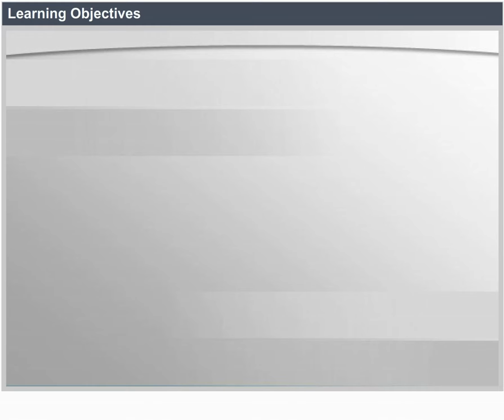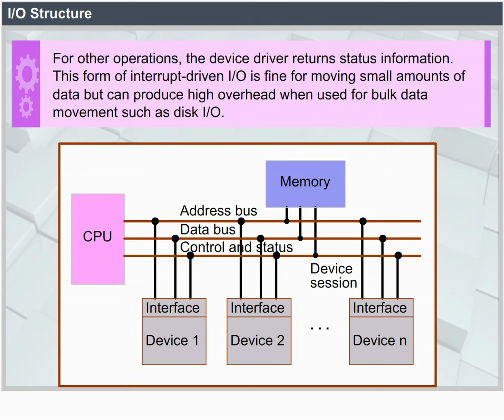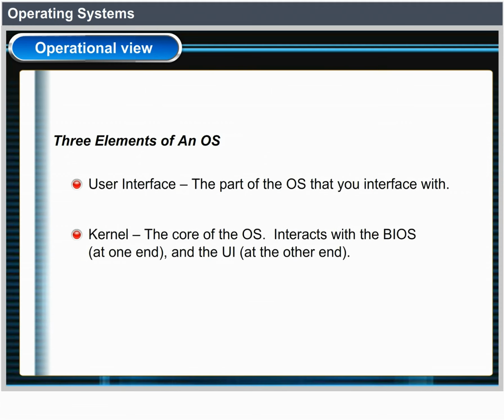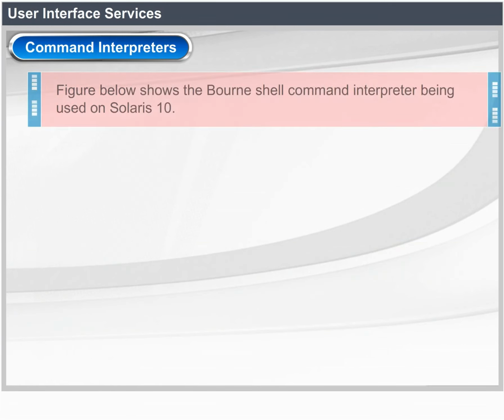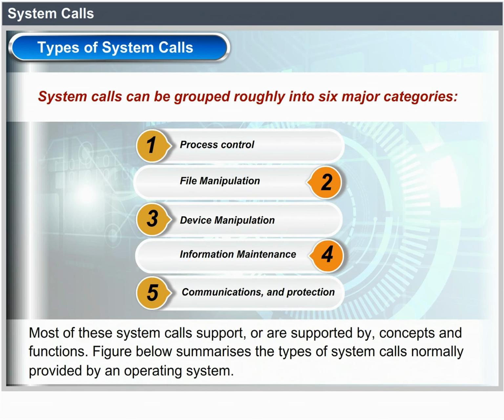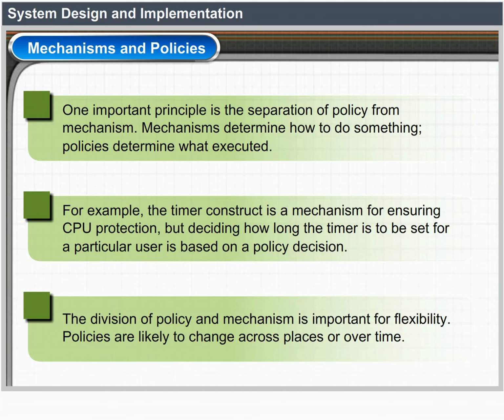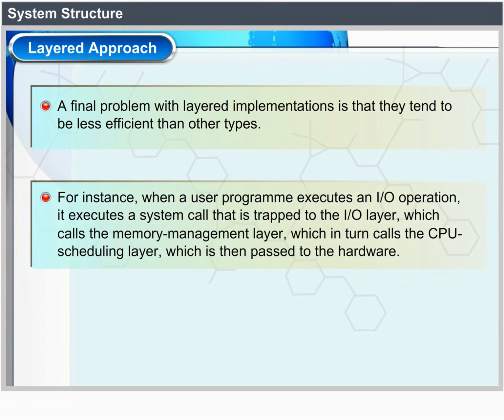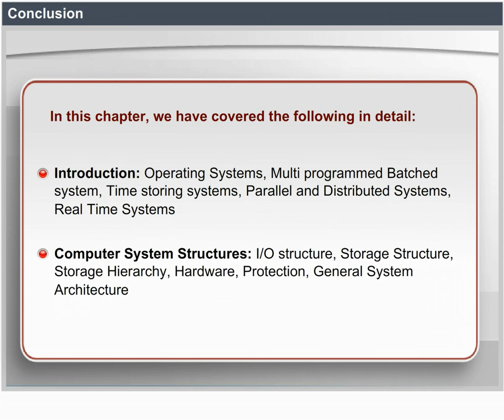B Level - OS 1 Overview